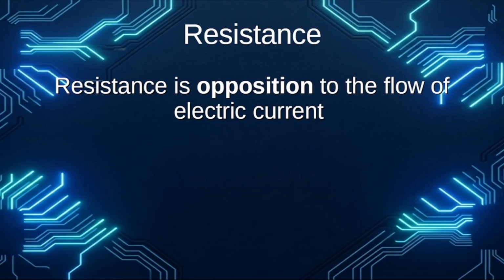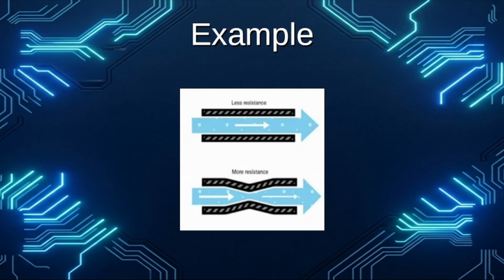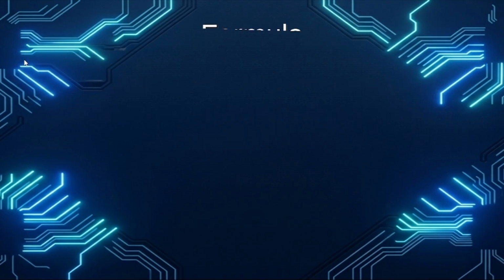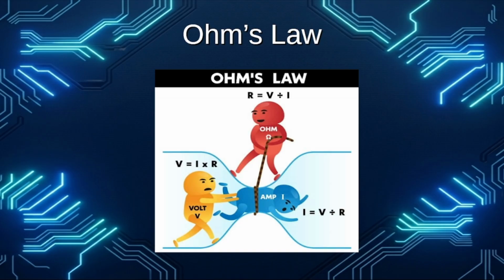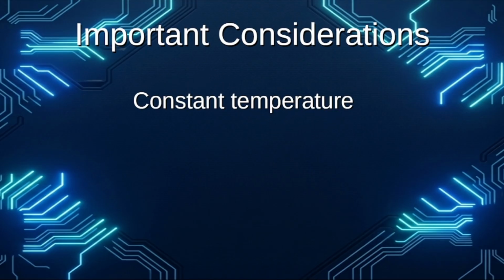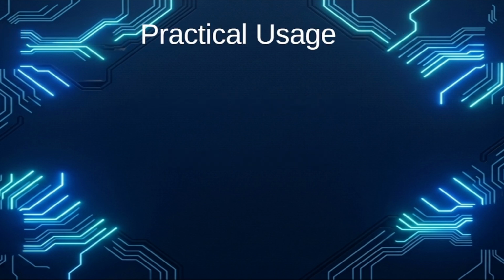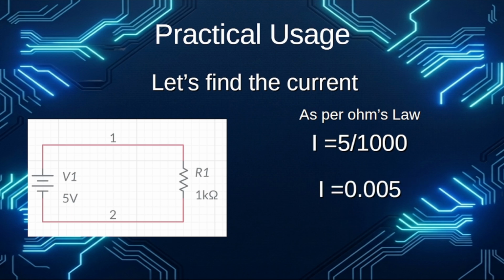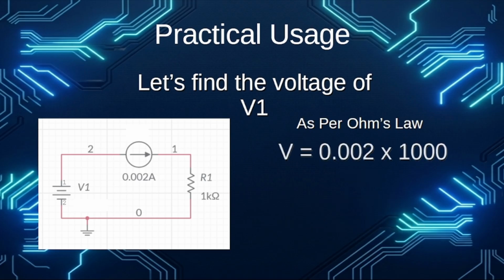What is Resistance and Ohm's Law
⚡Understanding Resistance and Ohm's Law Made Simple! ⚡
In this video, you'll learn the fundamentals of Resistance and Ohm's Law, two of the most important concepts in Electrical and Electronics Engineering.
We will cover:
✅ Unit and Symbol of Resistance (Ohm - Ω)
✅ Relationship between Voltage, Current, and Resistance
✅ Ohm's Law Explained in Simple Terms
✅ Ohm's Law Formula (V = I × R)
✅ How to Calculate Voltage, Current, and Resistance
✅ Limitations of Ohm's Law
✅ Practical Circuit Example and Calculations

This video is perfect for:

Engineering Students
Diploma Students
Electronics Beginners
Competitive Exam Aspirants
Anyone interested in learning basic electrical concepts